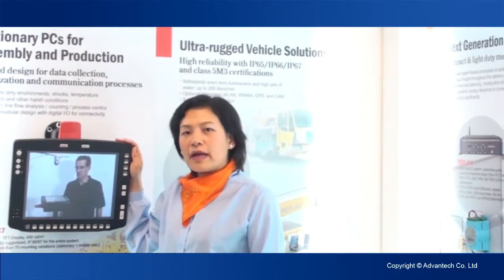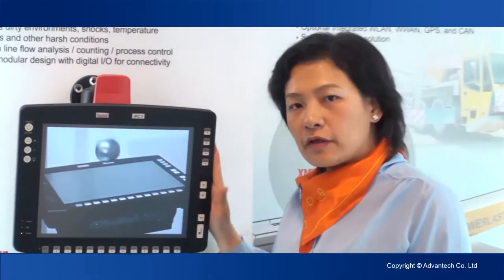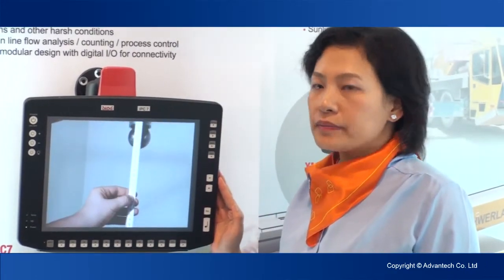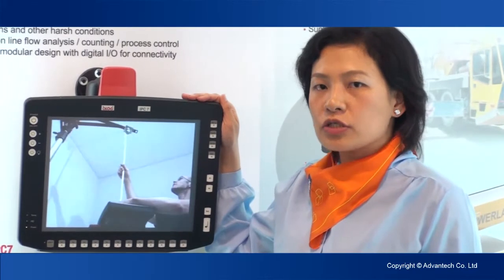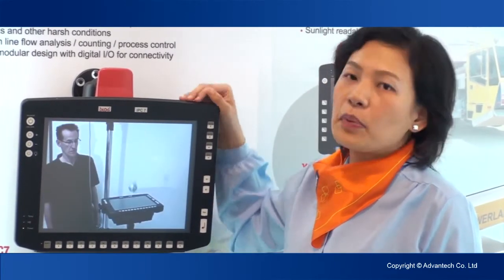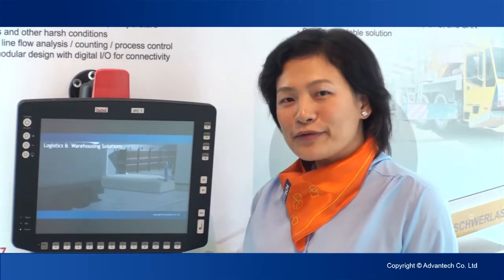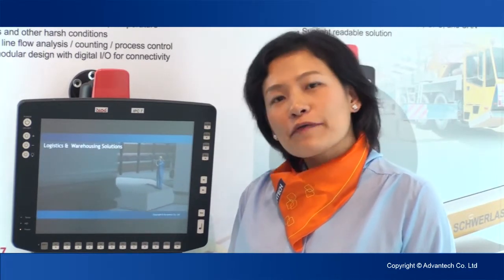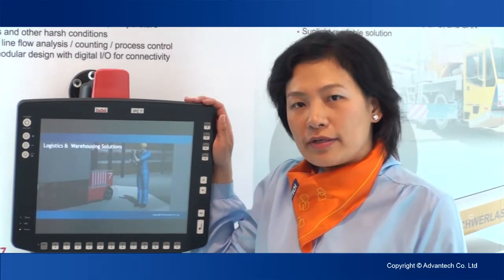Advantech-DLoG IPC7 Vehicle Mount Terminal in Computex 2011, Advantech(EN)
The IPC 7/215 is a high performance industry computer that can be easily and individually integrated into existing infrastructures due to its modular design and variety of interfaces. You can select from Microsoft Windows XP Professional, Microsoft Windows XP Embedded or Linux operating systems for this manufacturing computer.